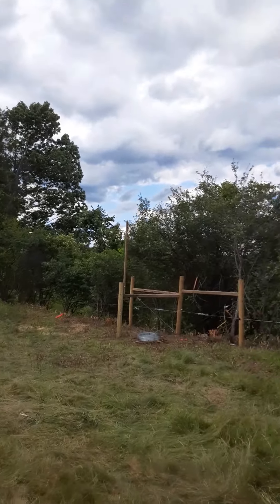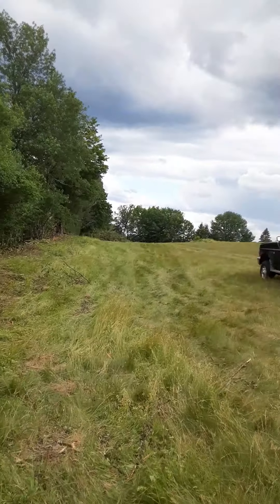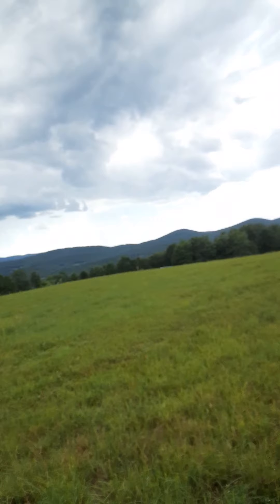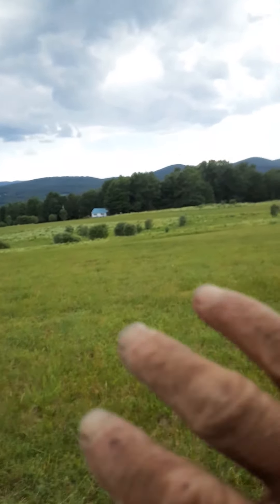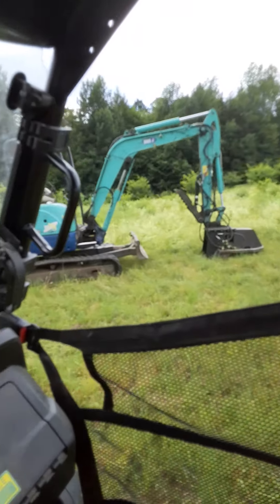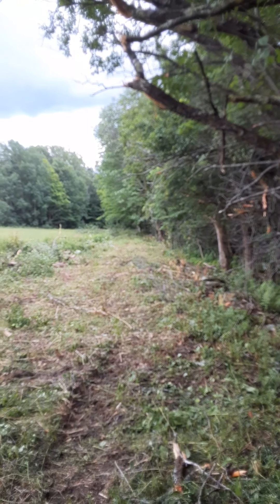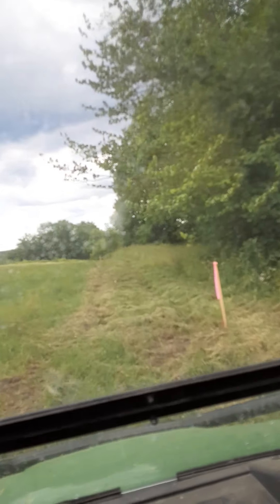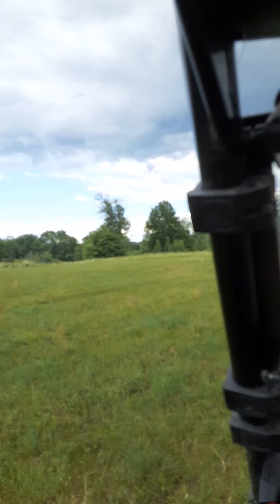Fence is done enough...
Ready to start moving cows